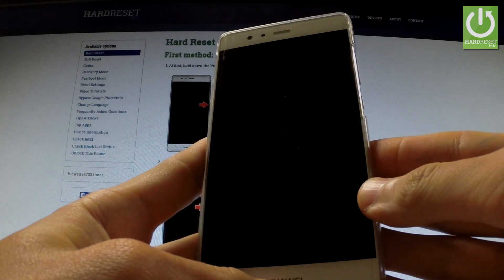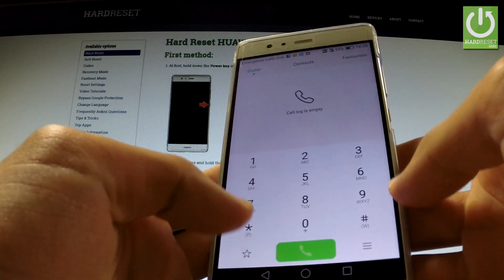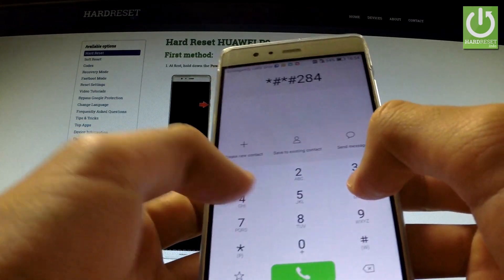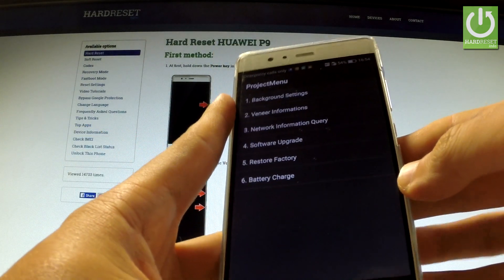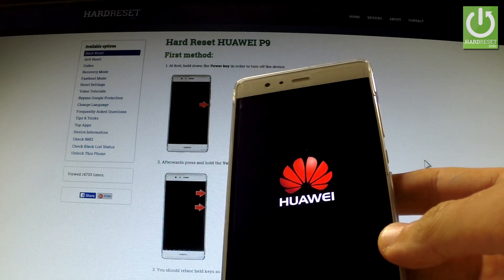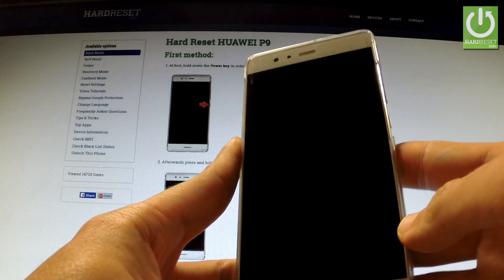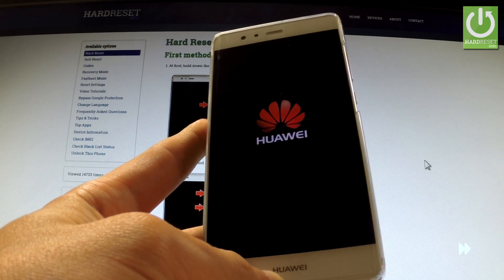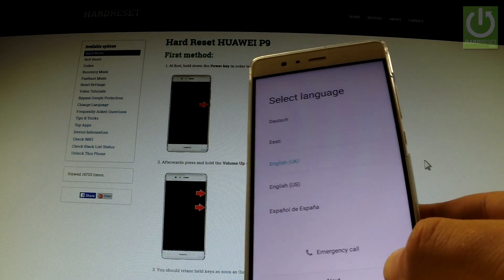HUAWEI P9 HARD RESET by Secret Code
How to erase everything from your device? How to reset your phone? Hot to perform a factory reset? How to enter the secret menu? How to factory reset HUAWEI P9 ?